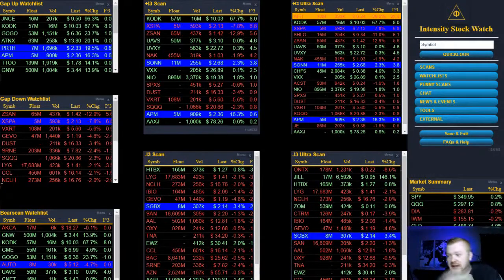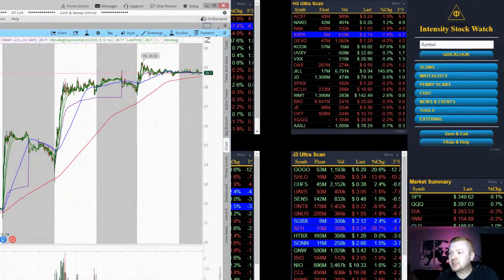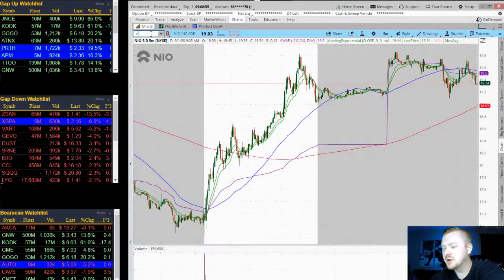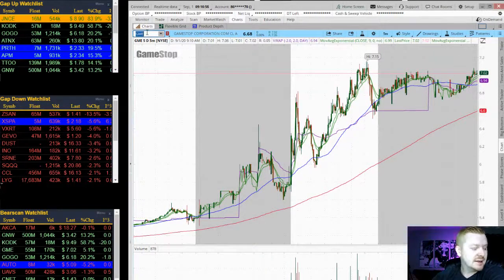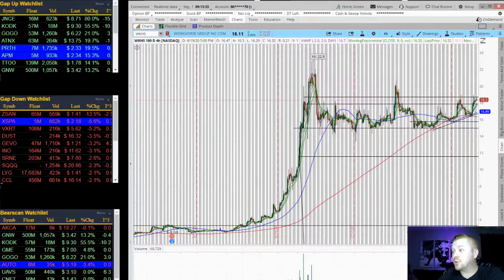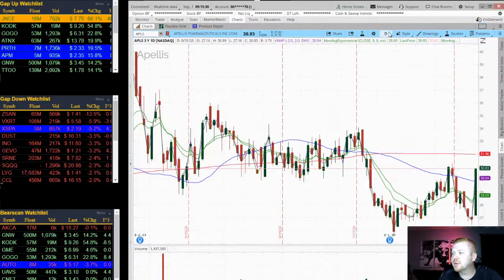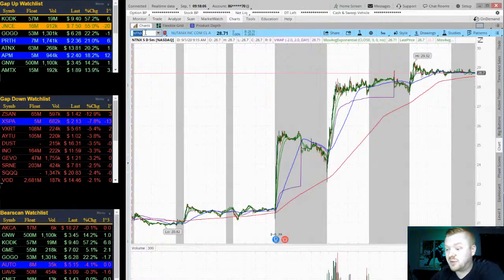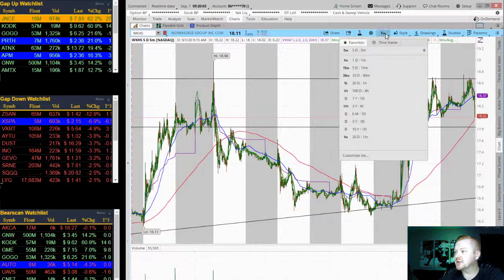Avery Day Trading (Pre-Market Analysis) Live Stream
$$$--- For Using Broker CMEG (Capital Market Elite Group) ---$$$

$$$--- Intensity Stock Watch Scanners ---$$$